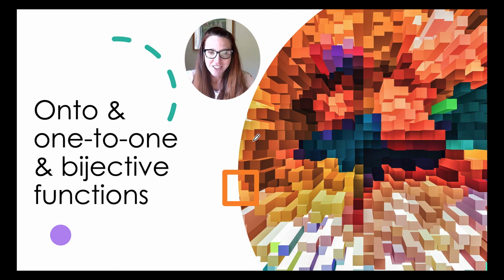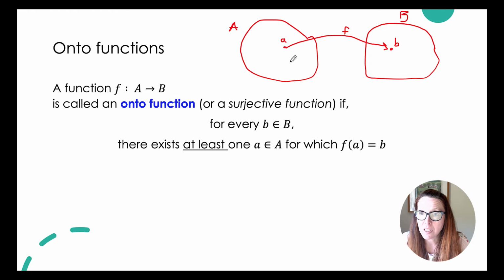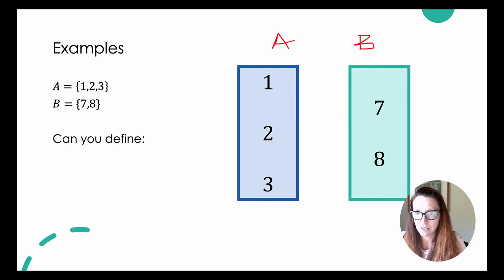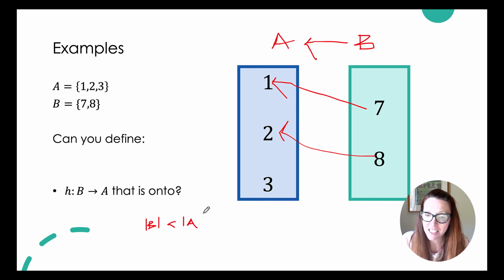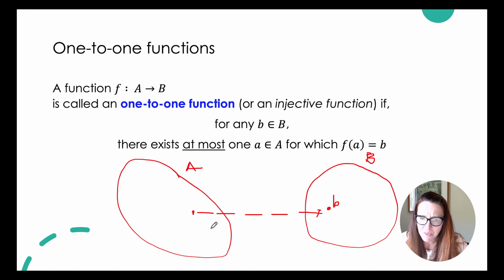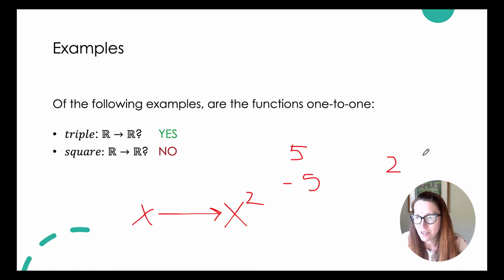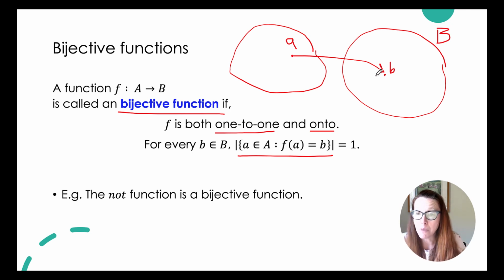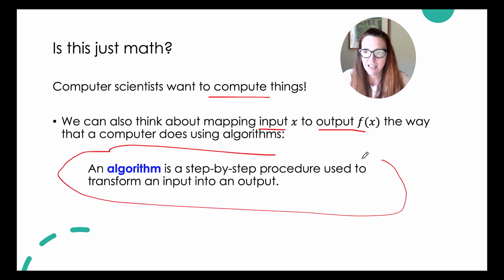Topic 3.4 - Onto, one-to-one & bijective functions